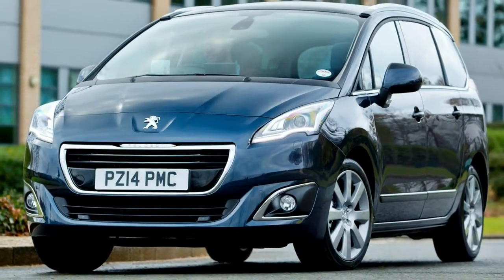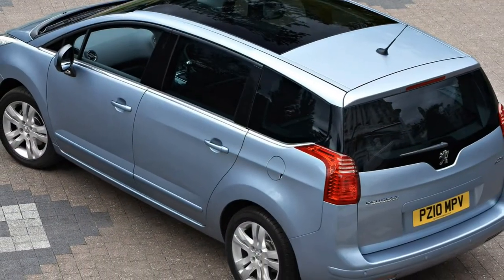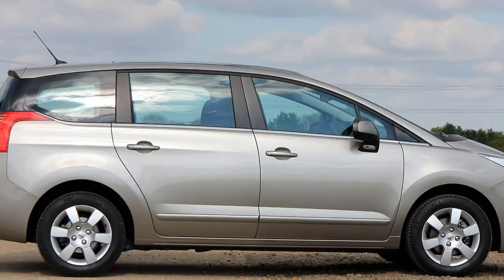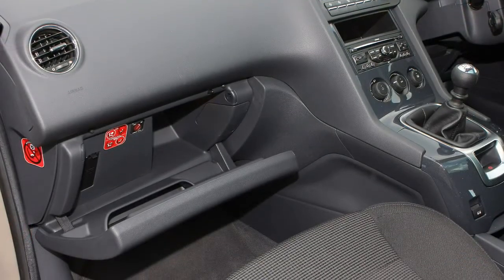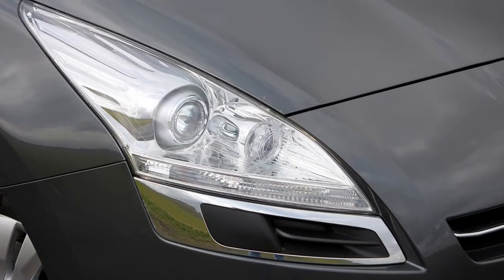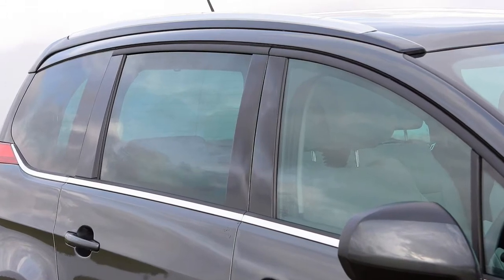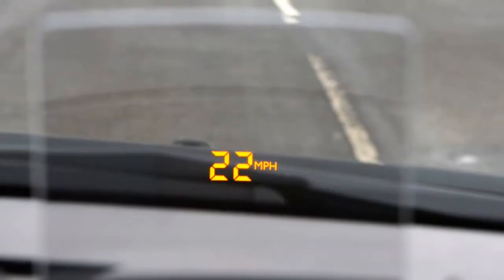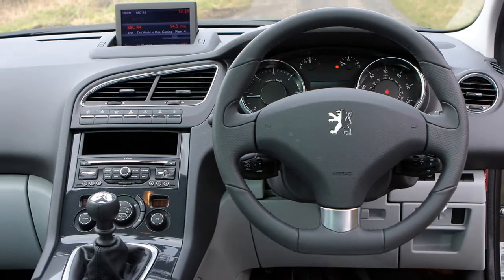Peugeot 5008 2017 Car Review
The Peugeot 5008 is a compact MPV unveiled by French automaker Peugeot in June 2009, and has been on sale since November 2009.

 Five and seven seat versions are currently available. Its engine range mimics the Peugeot 308.